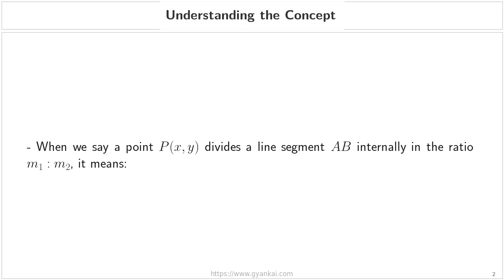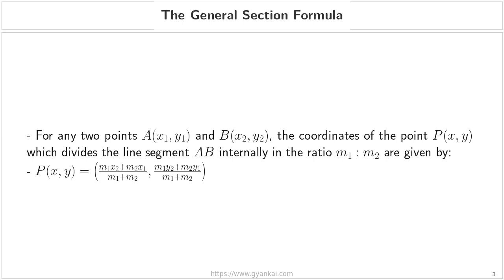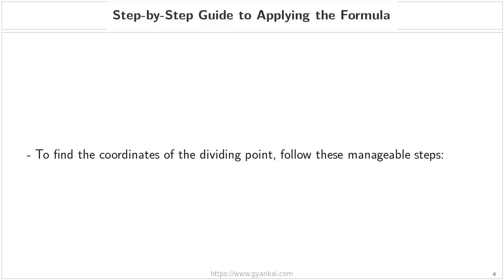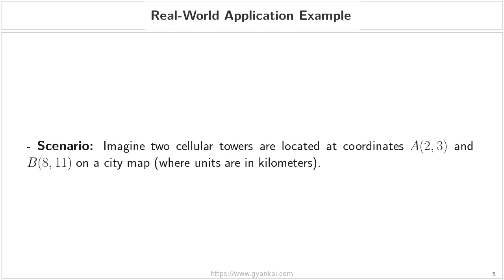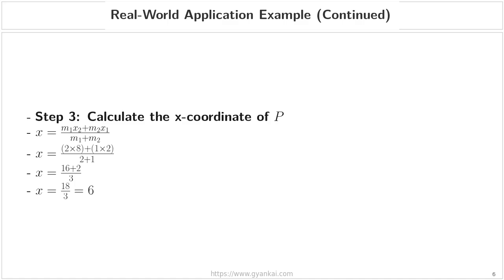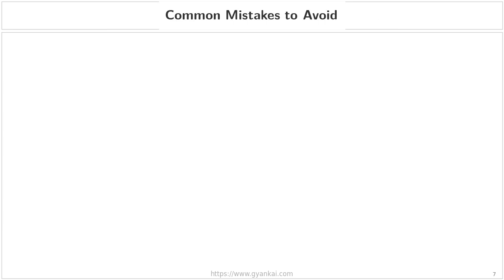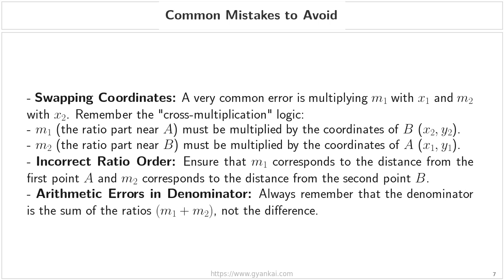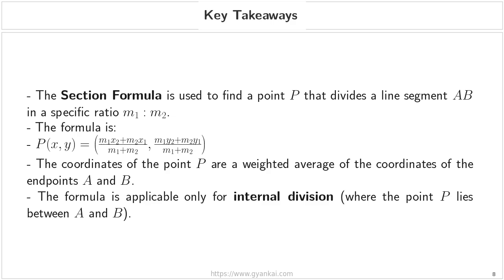The General Section Formula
Master the Section Formula in this comprehensive NCERT Class 10 Mathematics tutorial! This video simplifies coordinate geometry by breaking down the concept from the ground up. We cover the general formula, provide a clear step-by-step guide for solving problems, and explore real-world applications to make learning practical. Additionally, we highlight common mistakes to avoid during exams and conclude with key takeaways to ensure you're exam-ready. Perfect for students looking to ace their board exams and master coordinate geometry concepts easily!